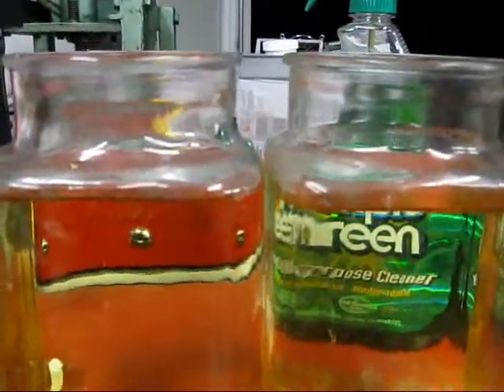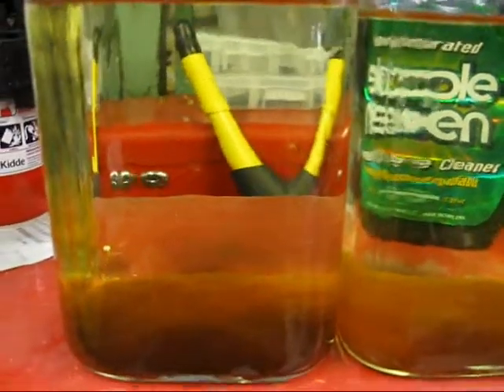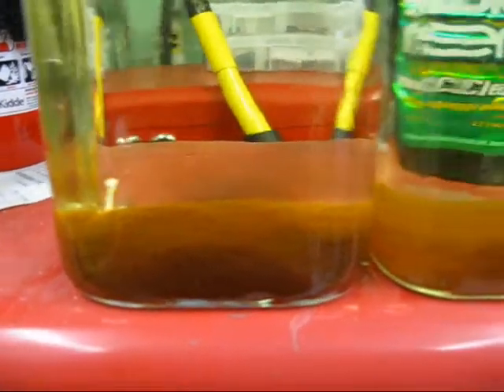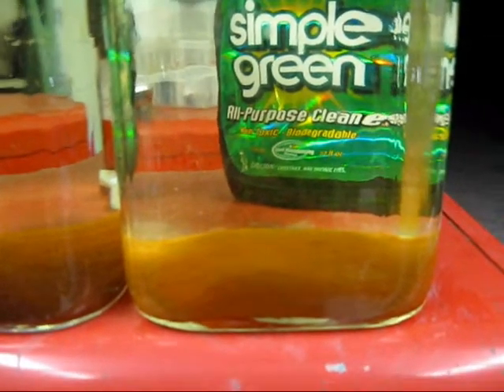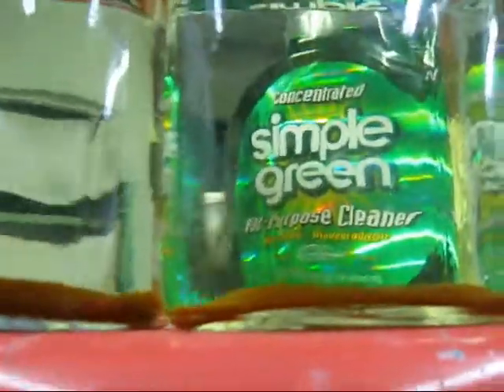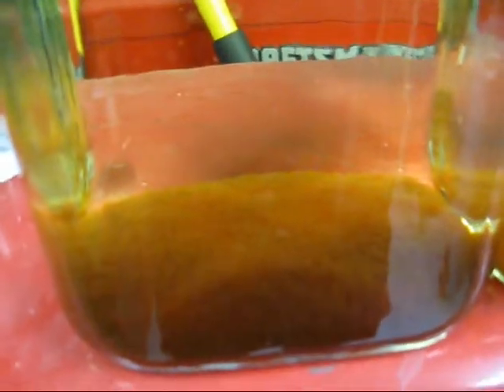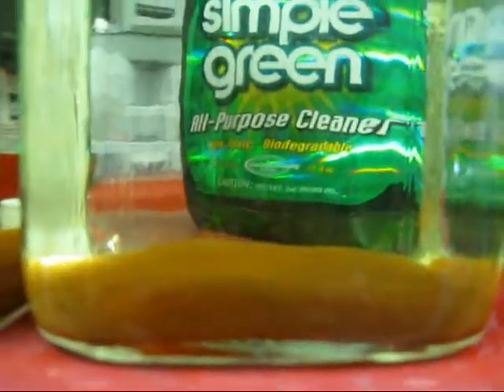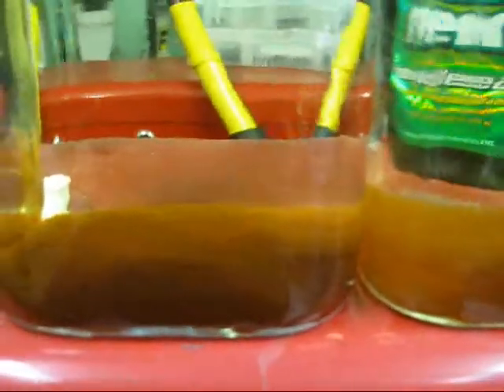#08-038 Brown Particulate Comparison b/t Bk Sd & Bk Sd/Vin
I conduct a brown particulate comparison between Baking Soda and Baking Soda with Vinegar